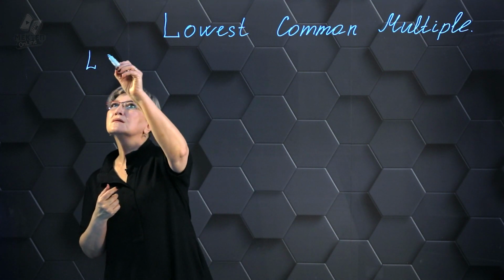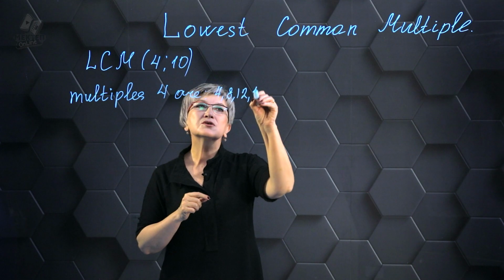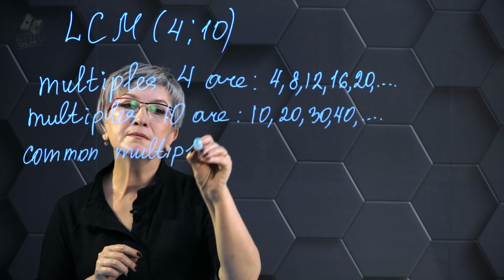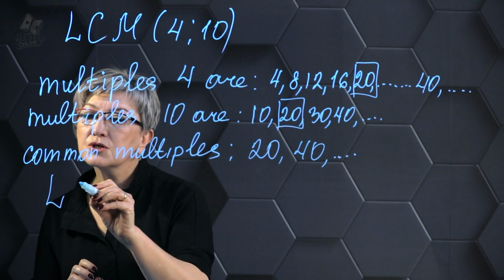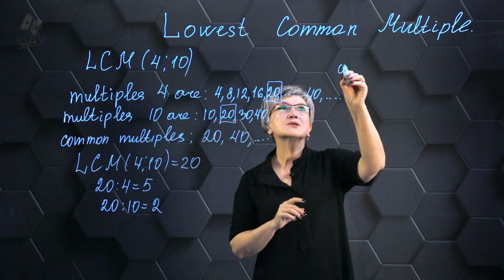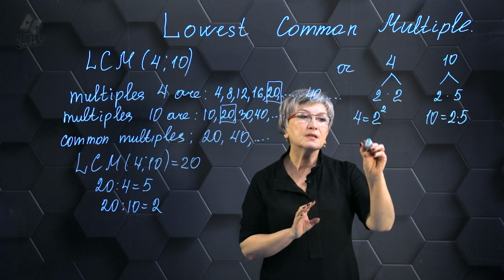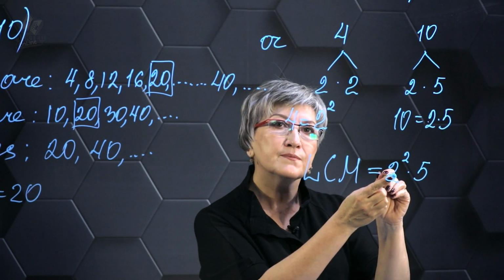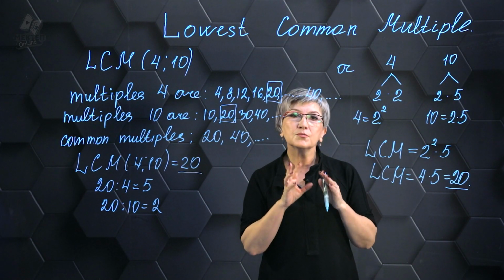The Lowest (Least) common multiple - LCM. Part 4.